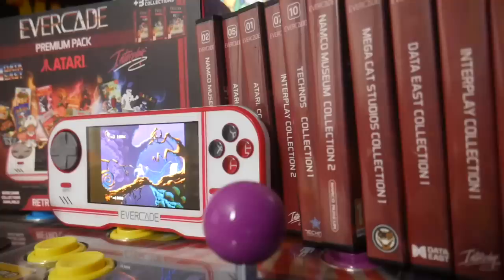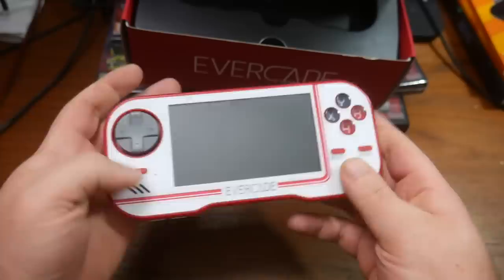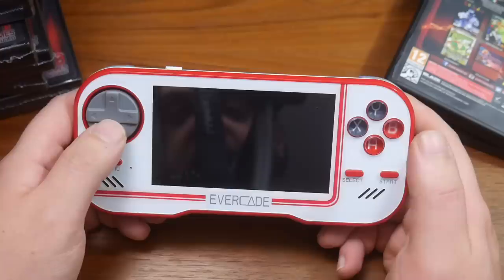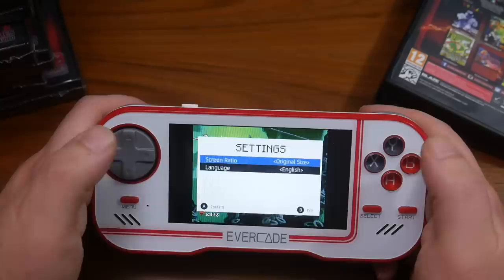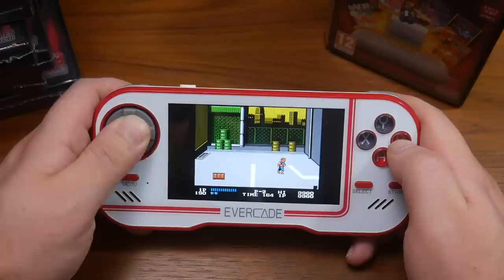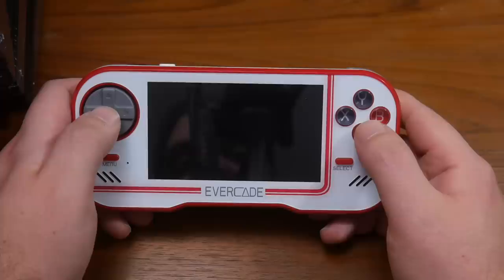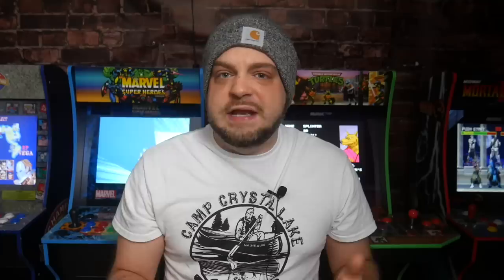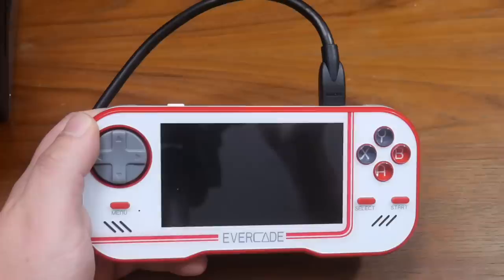Is Evercade The ULTIMATE New Handheld for 2020?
The Evercade is a brand new handheld coming in 2020 that plays it's own cartridge library of new and retro games. Let's take a look at the Evercade handheld, see what it does, how it plays games, and decide if this is a product you would want in this review!